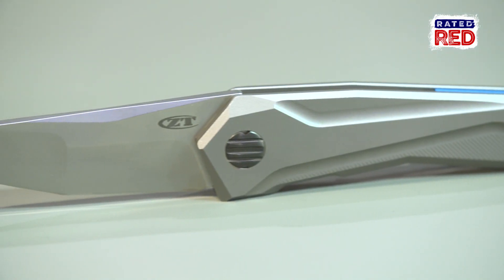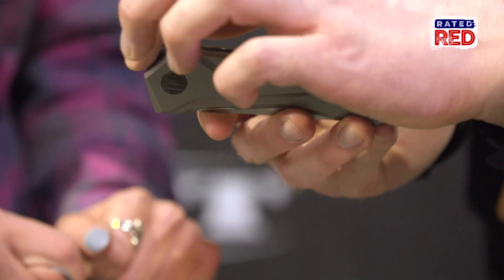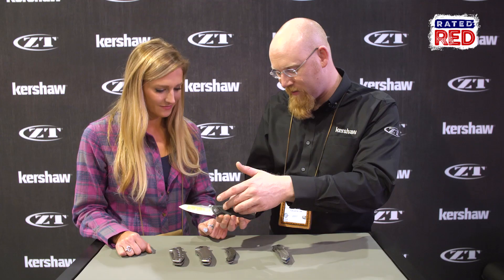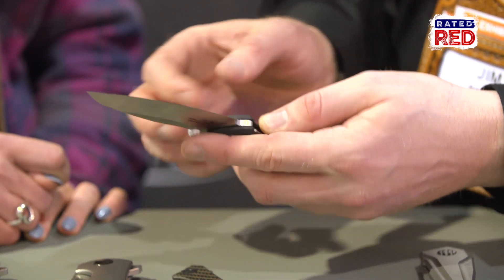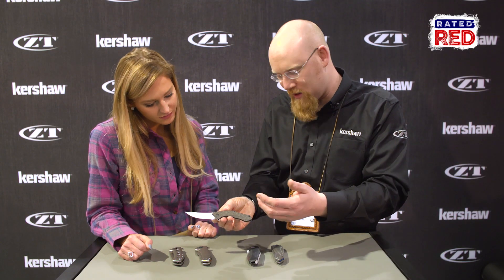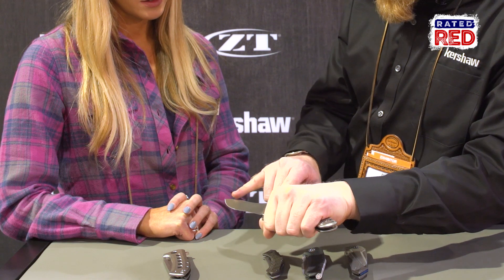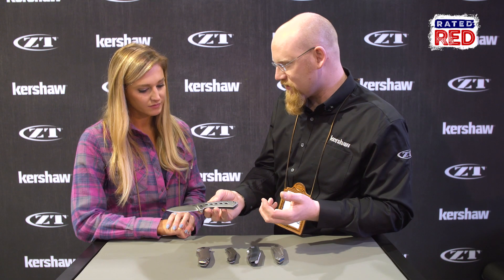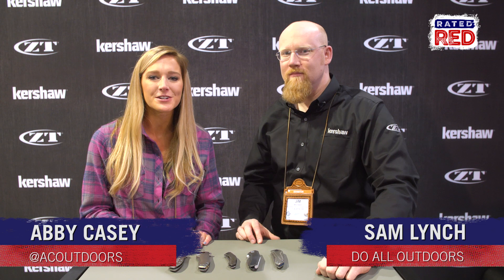Kershaw ZT Knives at Show Show 2017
These bad boys are sharp.
Rated Red's Abby Casey stops in at the Kershaw ZT knives booth at Show Show 2017 to get the low-down on their new blades.
Check this out!!!